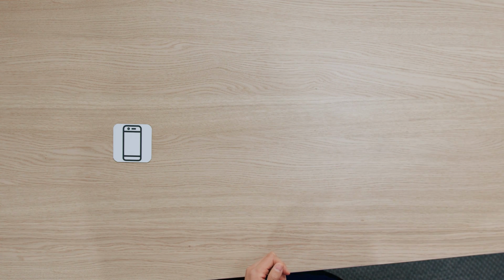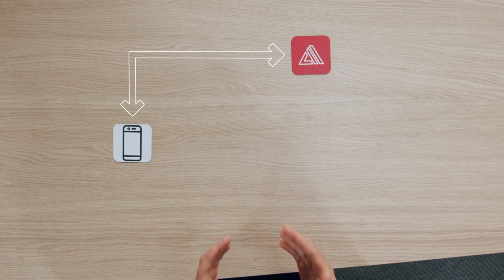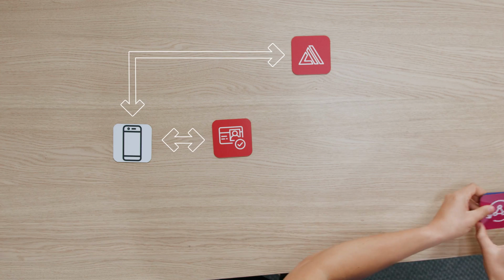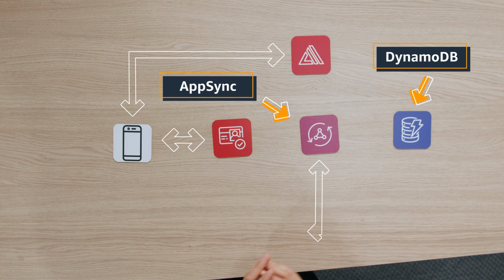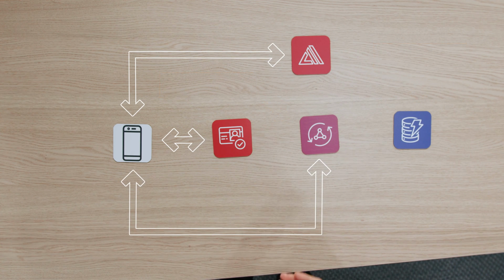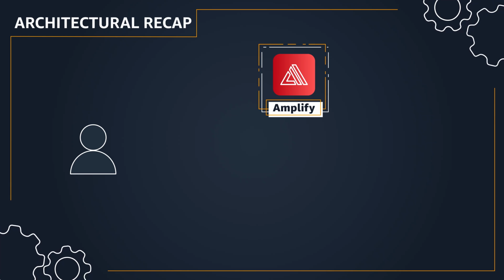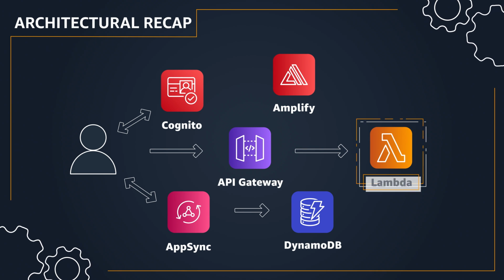How to Build This | S2E5 Native Mobile App for Free and Paid Content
Freemium is one of the most popular business models to rapidly grow a mobile app. In this episode, Jillian Forde breaks down an architecture that you can use to build a mobile app AWS which has free content and paid members only content.

Special Thanks to These Contributors: Nicolas Menciere, Zoran Nakev

Resources to get started:
Build an Android app using AWS Amplify